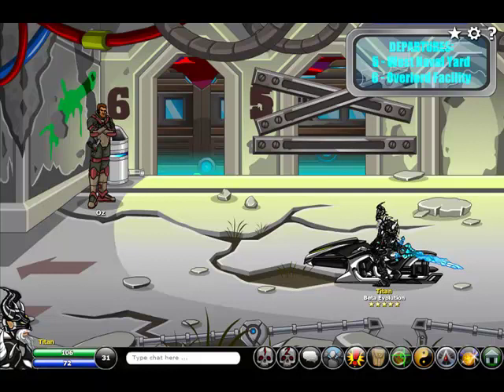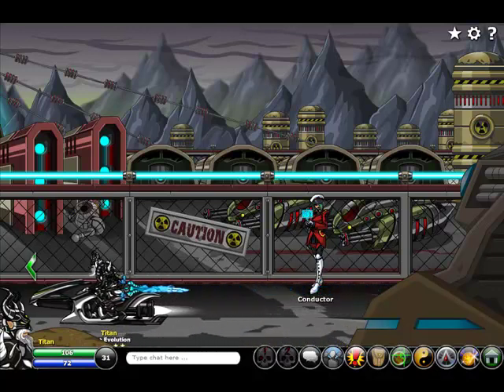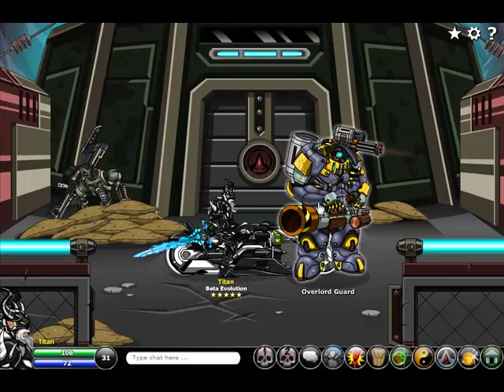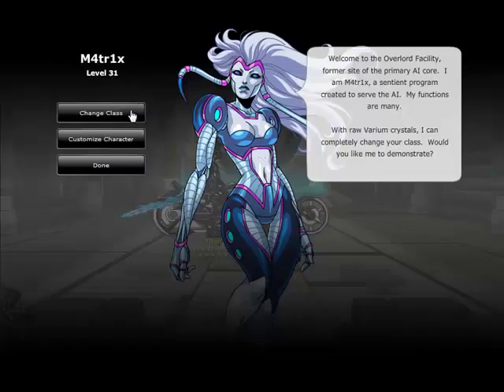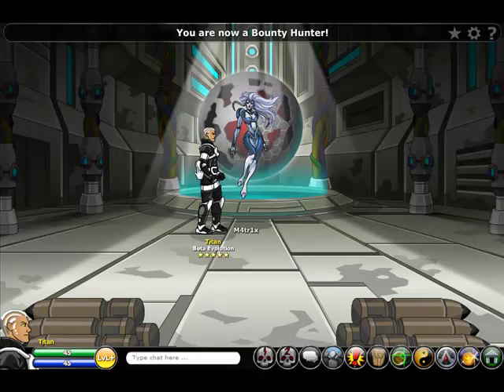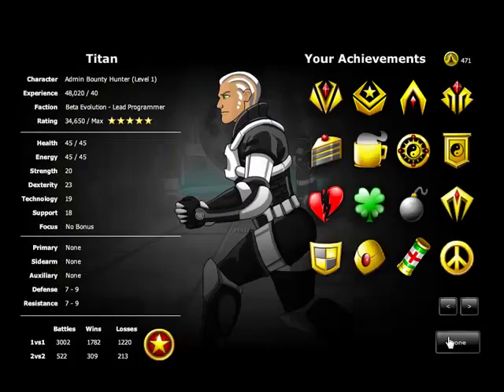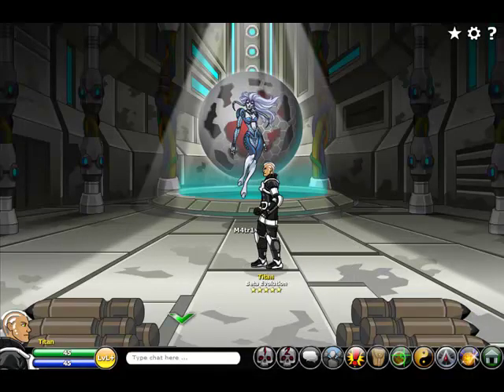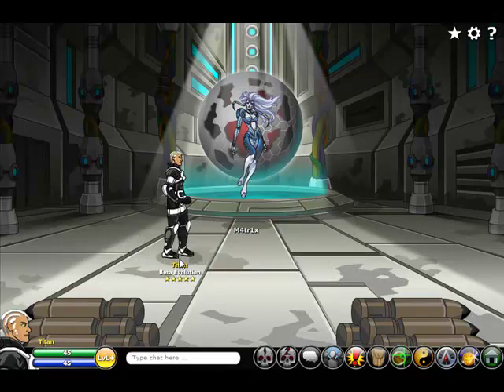Epic Update 8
Titan introduces the new class change feature in EpicDuel and shows of the new Class Master achievement!